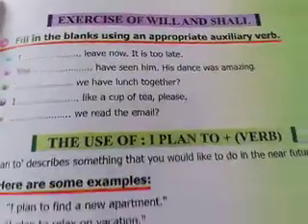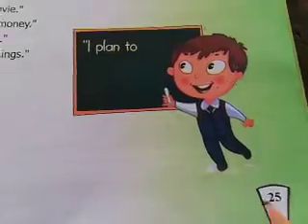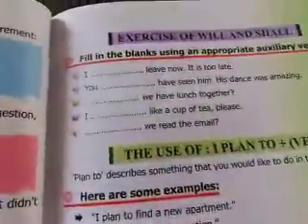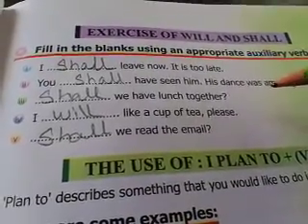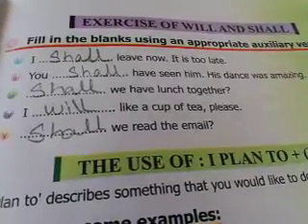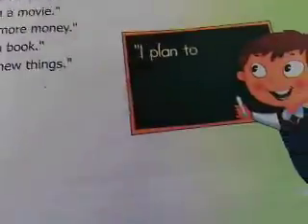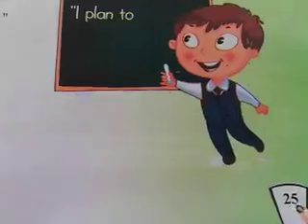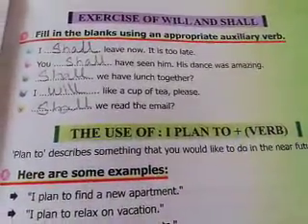Class 06 Lecture 22 English